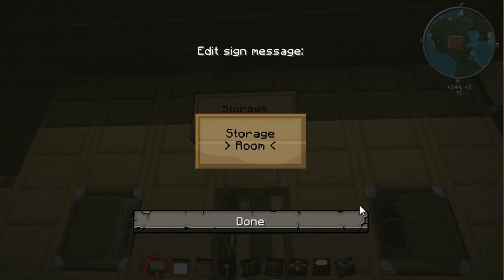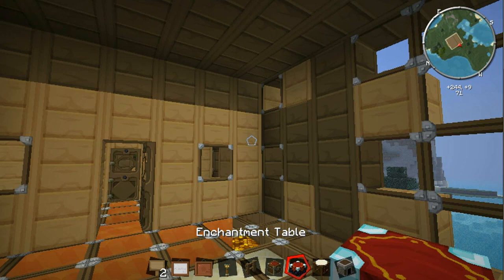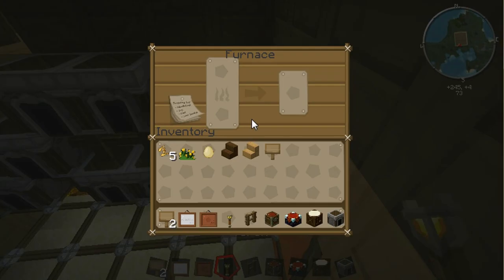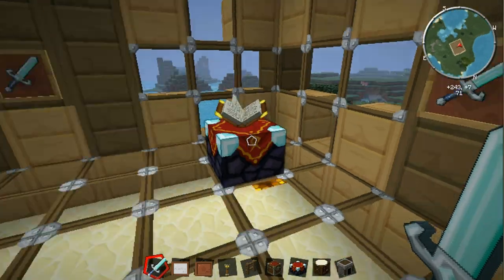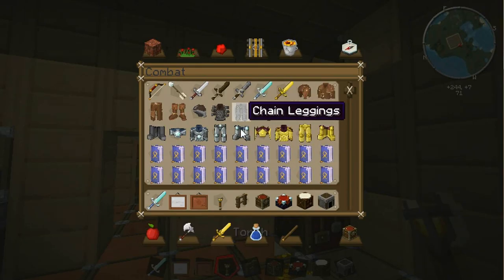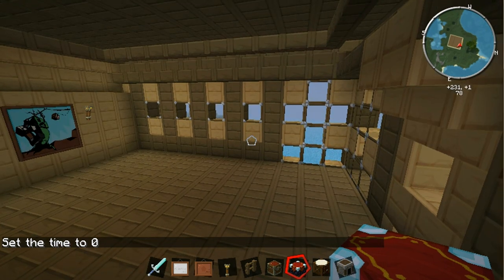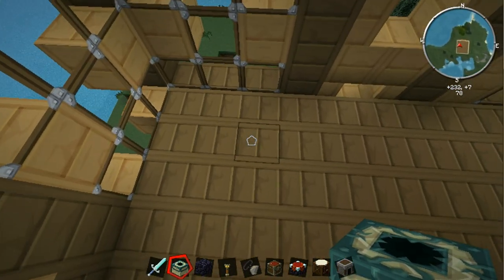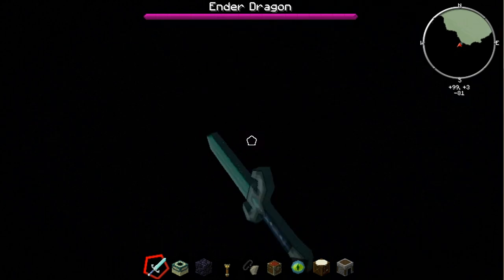MINECRAFT - Big House Build: Tutorial Part 9 - First Floor Decor